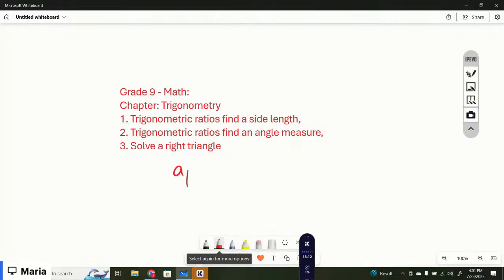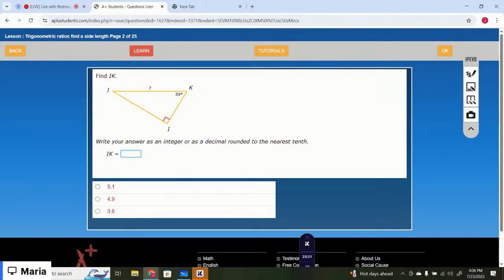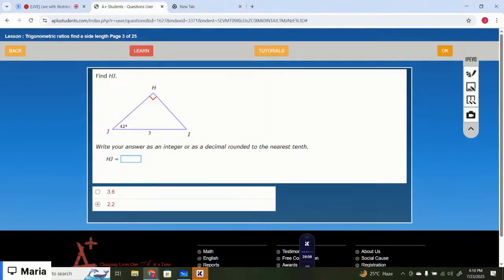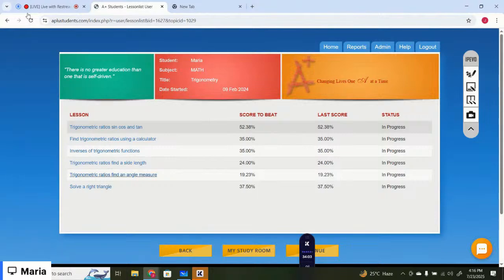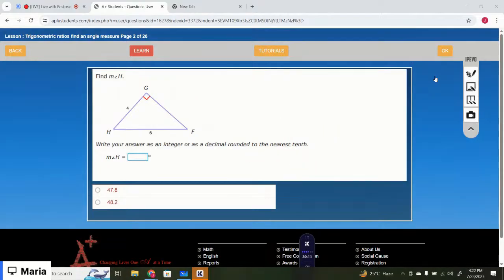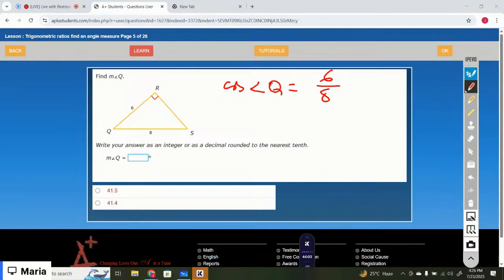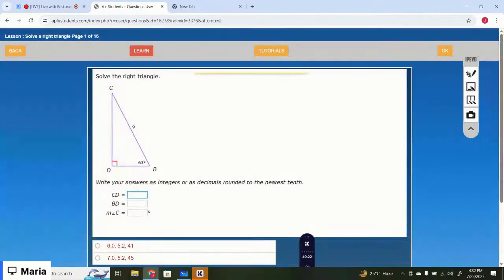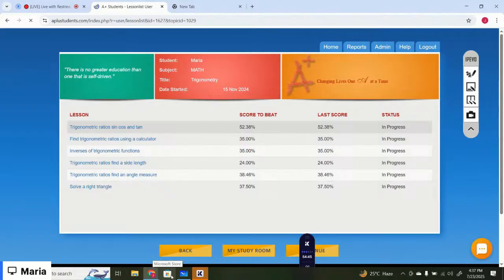Grade 9 - Math: Trigonometry